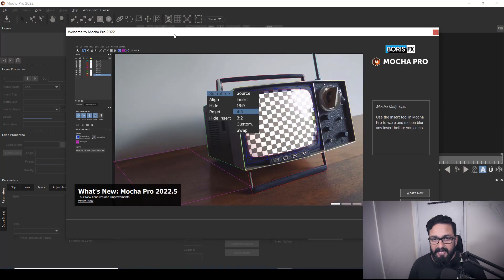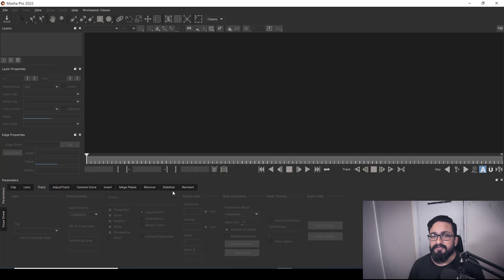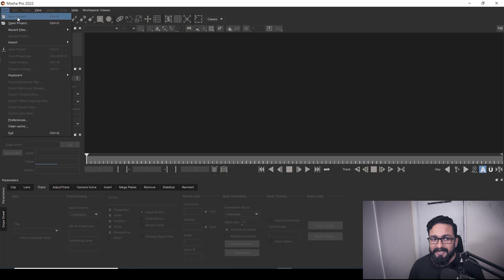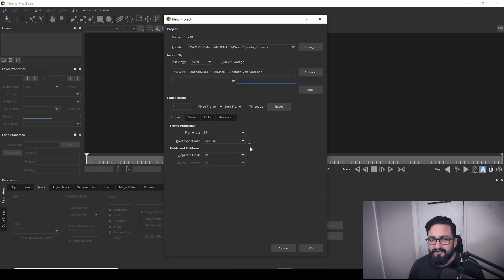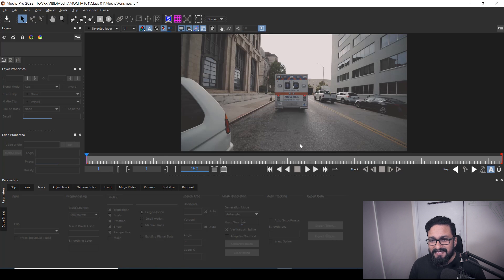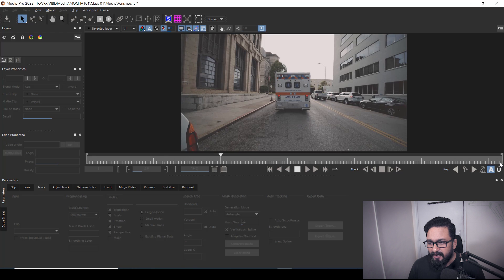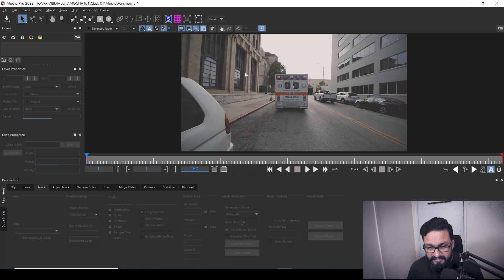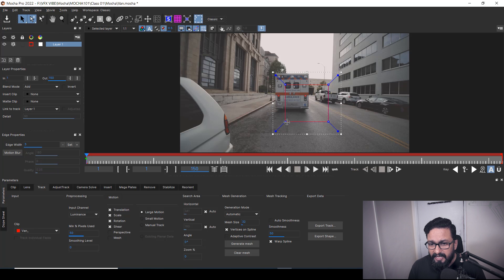MOCHA101 | CLASS - 01 | INTRODUCTION TO MOCHA PRO | VFX VIBE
Hey everyone,
Most awaited series is out now and this will be MOCHA PRO series.
This will be MOCHA 101 series and it will be purely for beginners. We will start with scratch and will go to Advance stuffs.
Mocha Pro is an award-winning planar tracking tool for motion tracking, rotoscoping, object removal, camera stabilization and general visual effects.

Artstation:-